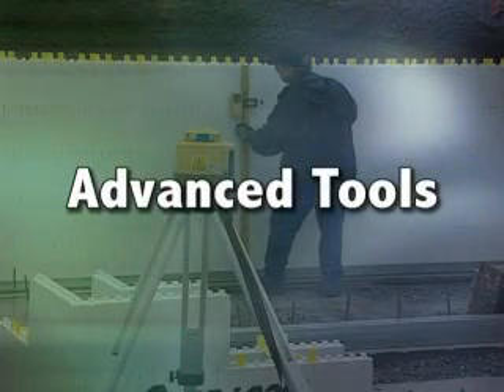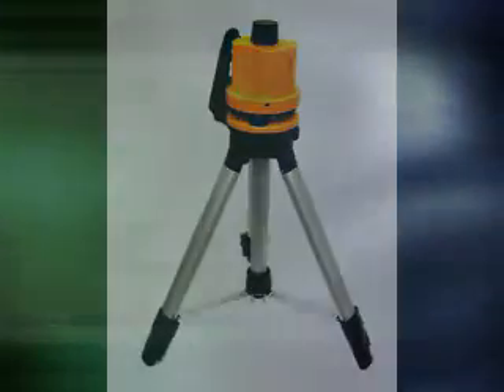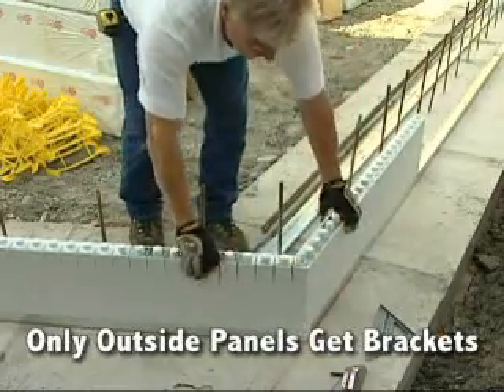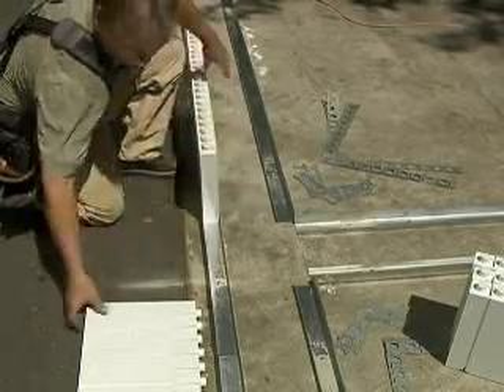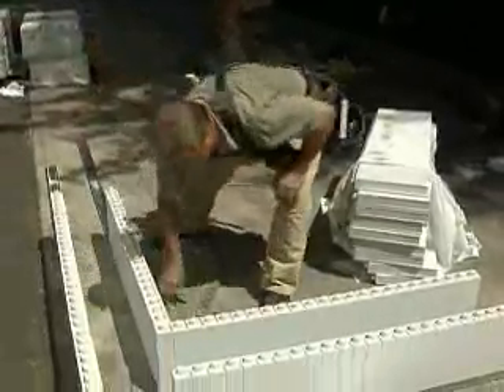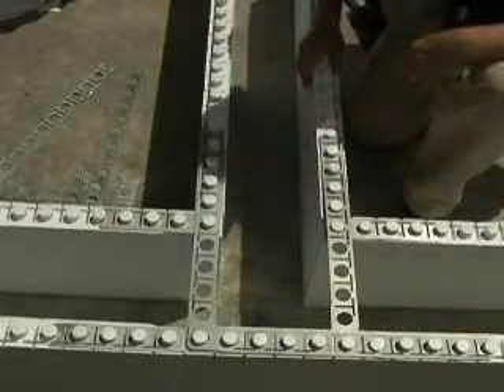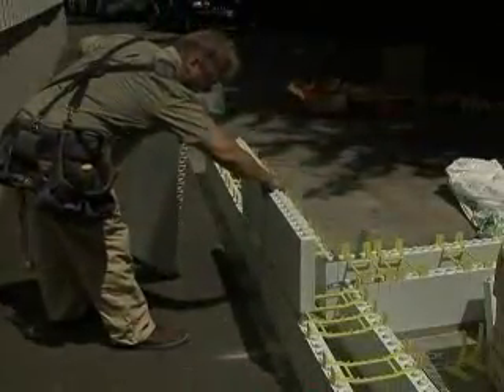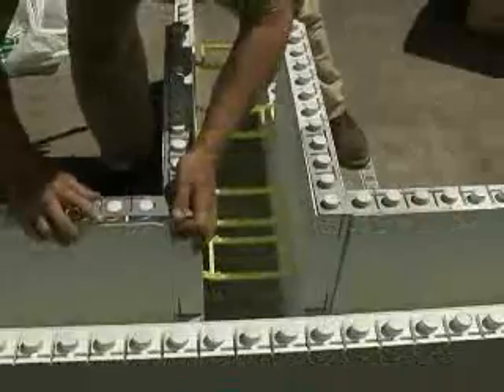ICF Angles T-Walls - Quad-Lock Insulated Concrete Forms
Training Video 9 of 12: Advanced Tools, Corners, Angles, T-walls for Quad-Lock Insulating Concrete Forms (ICF), a revolutionary construction method for sustainable (green), energy efficient, safe and comfortable buildings